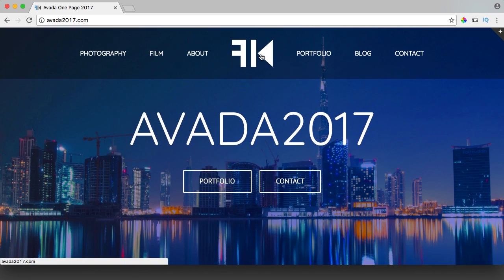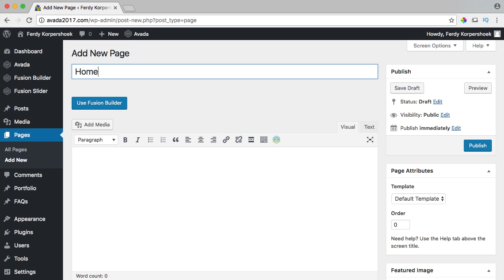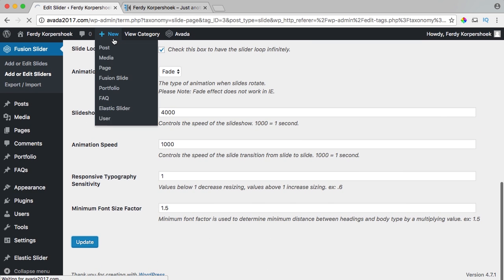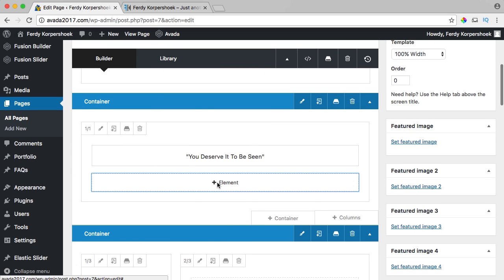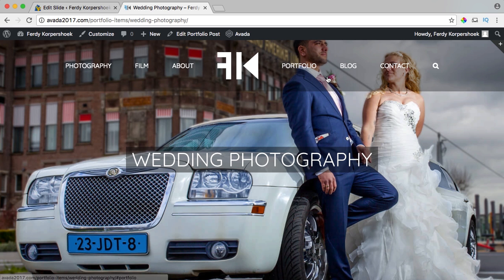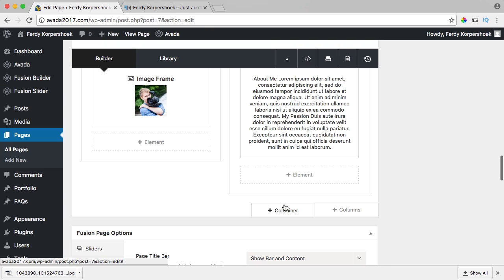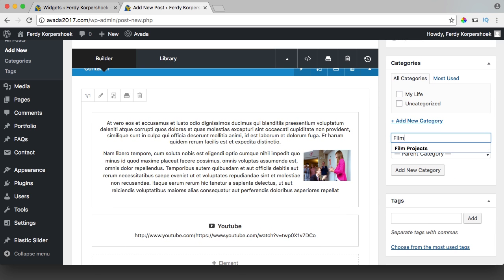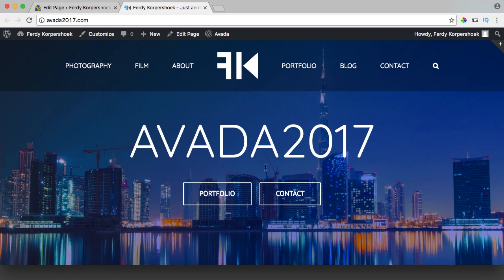How To Make A Wordpress Website | One Page Parallax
Here I am again with a brand new Wordpress tutorial! We are going to make a beautiful parallax one page website using the Avada theme. The Avada theme - one of the best wordpress themes - came with an amazing update that provides us with an even greater user experience! Let me walk you through all the steps in order to help you make an amazing Wordpress website using the Avada theme!

The Avada theme has a great visual composer colloed the Fusion Layout Editor. It makes creating webpages so easy! In this tutorial I will walk you trough the process of making a website. How to use containers, columns and elements. How to import part from a Avada Theme Demo Website and configure it to your wishes. How to clone part of your website. Making a website with the Avada Theme saves you a ton of time!

Overview of the Wordpress tutorial:
00:00 Intro
03:21 Get a Domain and Webhosting
07:09 Install Wordpress
09:15 Clean up/organize the backend of your website

13:23 Get the Wordpress Enfold Theme
18:04 Install the Avada Theme
19:16 Create your Envato Token
21:17 Download images for demo website

21:57 Create the pages that you want to have on your website
22:43 Create and assign your menu

Configure the Avada Theme:
26:25 Layout Options
28:05 Configure your logo
30:20 Confifure the main menu
33:56 Assign the homepage to the first page people see when they visit the website
34:57 Create a slider using the Fusion Slider
38:09 Configure the sticky menu
44:54 Change the responsive 'breakpoint' of the menu
47:51 Footer settings

Creating the One Page Parallax
48:51 Create the photography area using a text block, import a portfolio grid, create a few portfolio items, create a parallax background and adjust it to your wishes.

1:18:15 Create your first portfolio item page
1:26:45 Assign a different menu to portfolio pages

1:29:33 Create the 'Film' area in the one page

1:44:23 Create the 'About Me' area in the one page

1:48:52 Create the 'Portfolio' area in the one page

1:55:14 Create the 'Contact' area in the one page by importing it from a demo website.

2:00:32 Create the 'Blog' area in the one page and create a few blogposts

2:07:57 Create widget for you blogposts

A few more things:
2:15:11 Configure your contact form settings
2:15:55 Some other Avada Them Options settings we did not cover

2:17:13 Create a call to action on the frontpage

2:24:09 Create the footer widgets

2:28:11 Add Social Media Icons

2:30:00 Change the dates on blogposts and portfolio items and schedule posts.

2:31:15 Follow up tutorial announcements

2:32:28 Thank you for watching and congratulations with your One Page Parallax Website!

Thanks guys and goodluck!